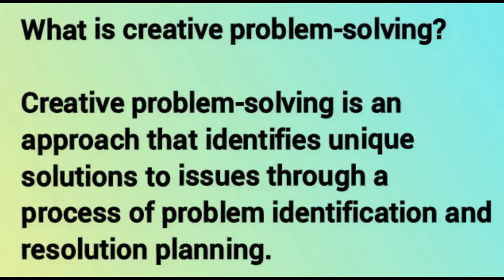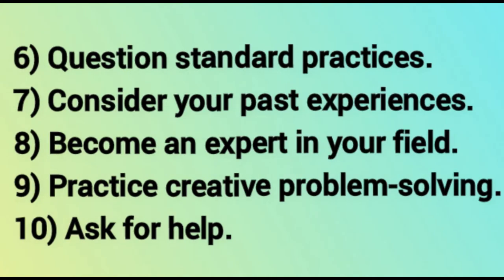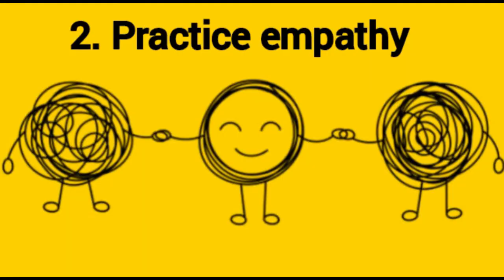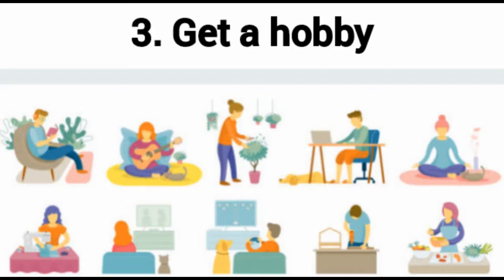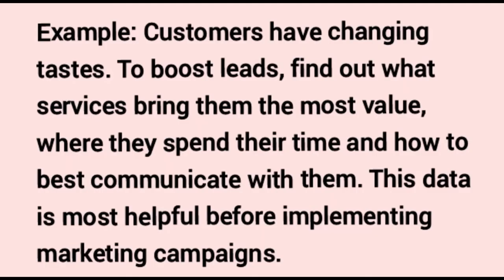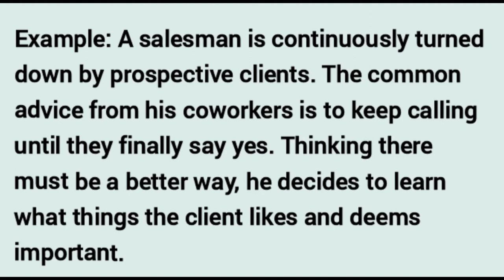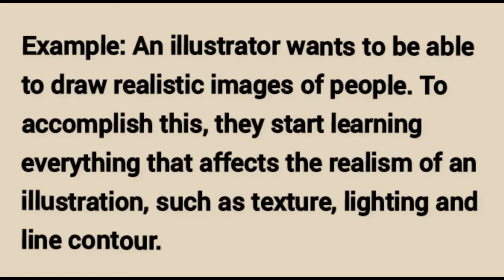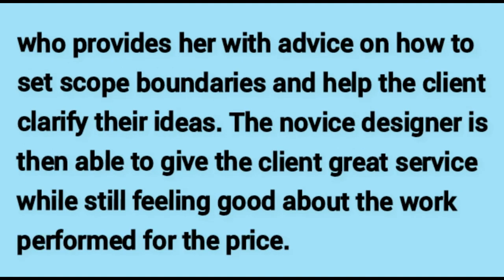How to develop creative problem solving skills | What is Creative problem solving skill